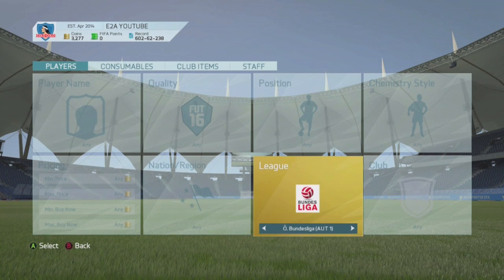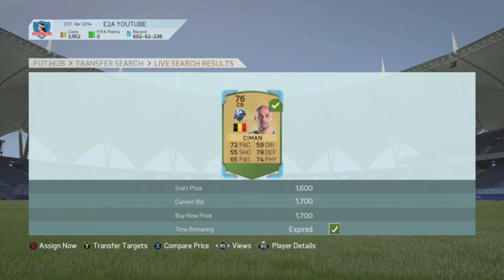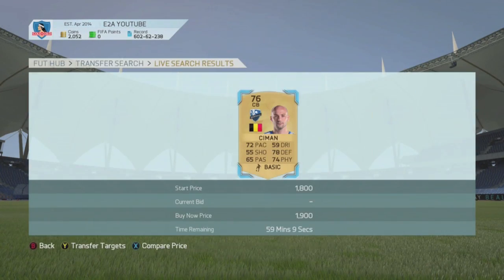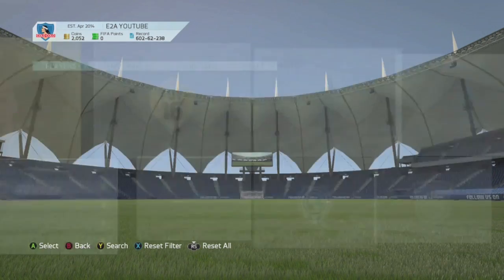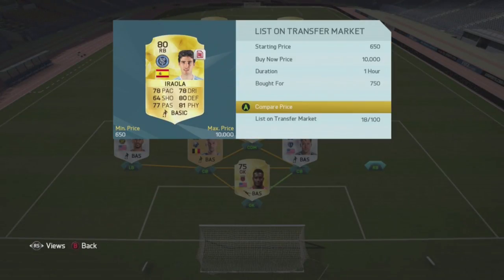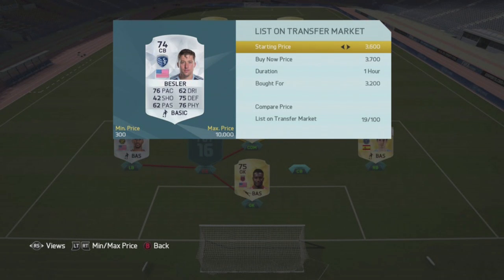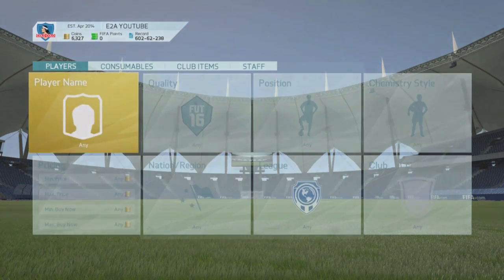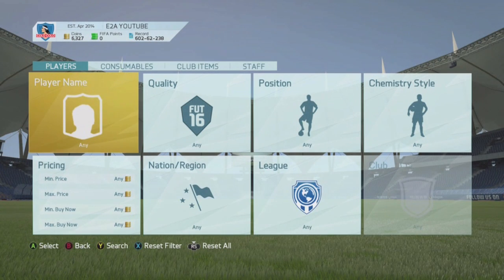FIFA 16 - THE BEST WAY TO MAKE COINS RIGHT NOW!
Title...